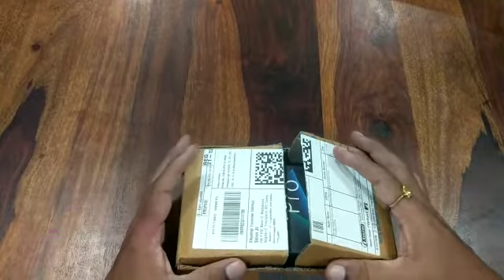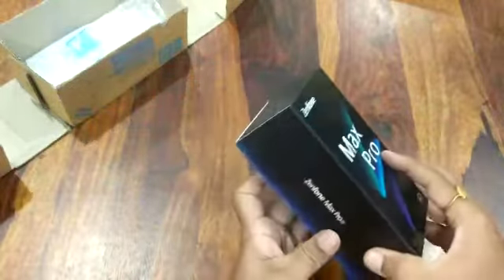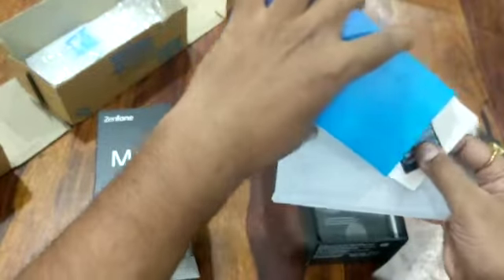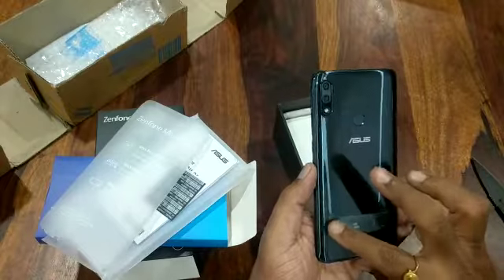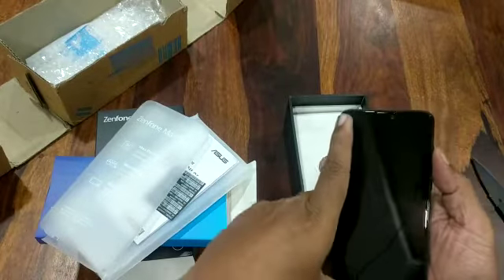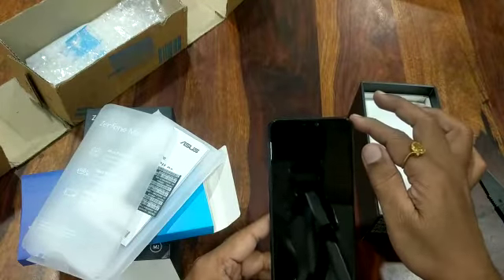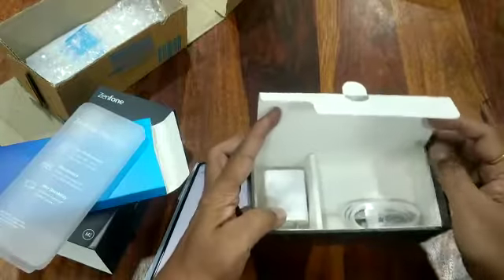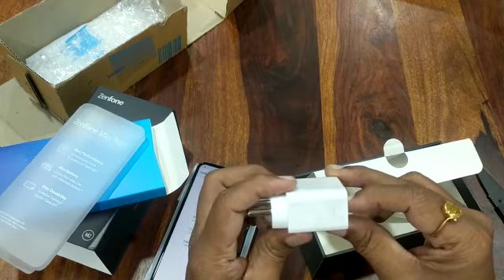ZenFone Max Pro M2 Unboxing and First Look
The ZenFone Max Pro M2 was recently launched at a starting price of Rs. 12,999 and it seems like a great budget smartphone with unmatched features in this price range